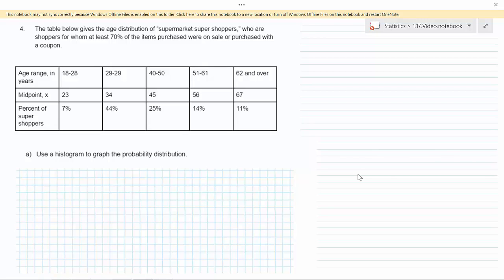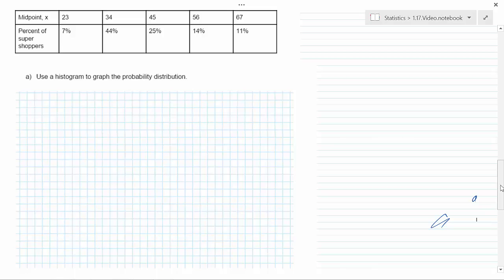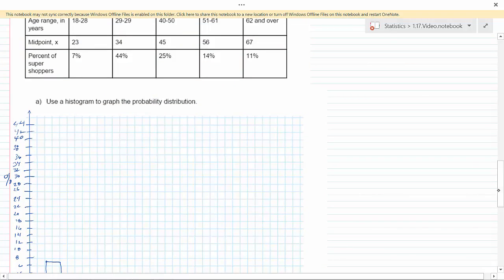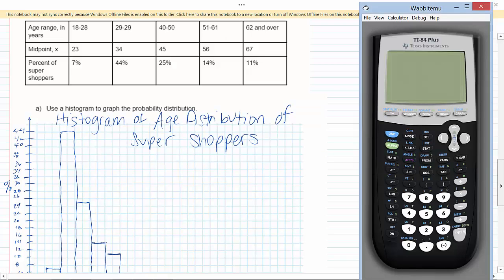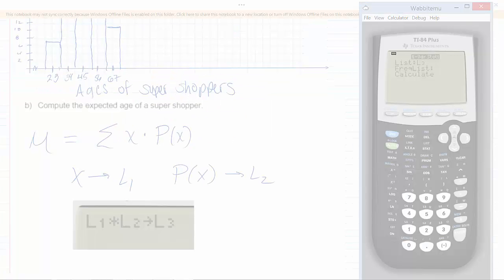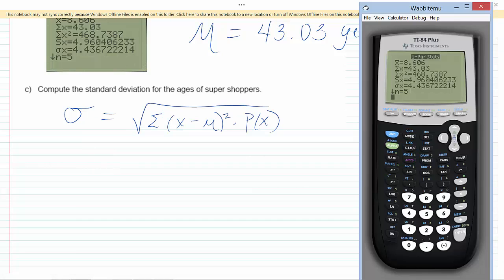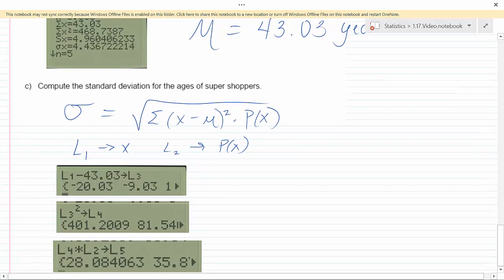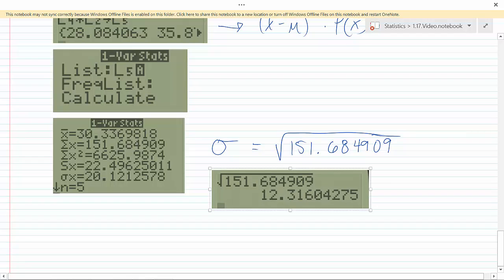Statistics: Review Sheet, Problem #4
This explains how to complete problem #4 on the review sheet.